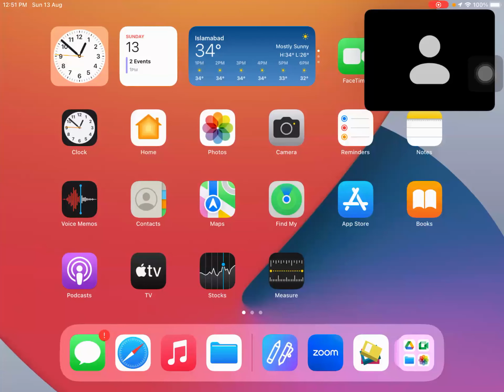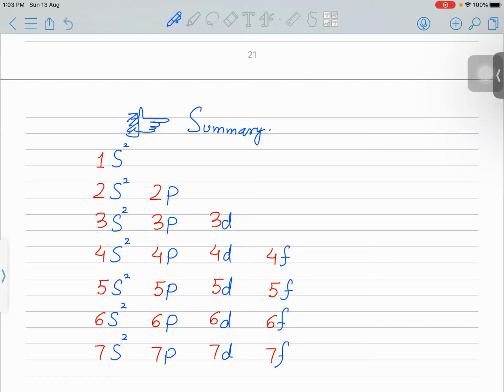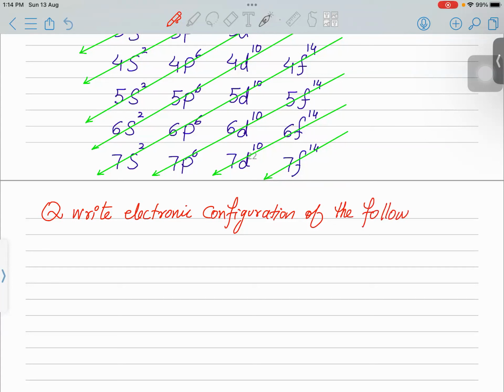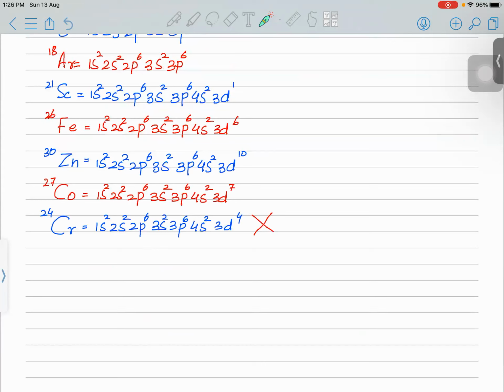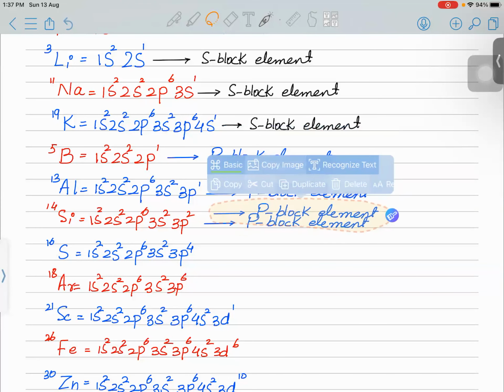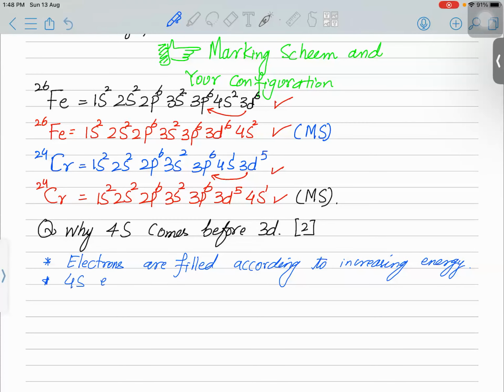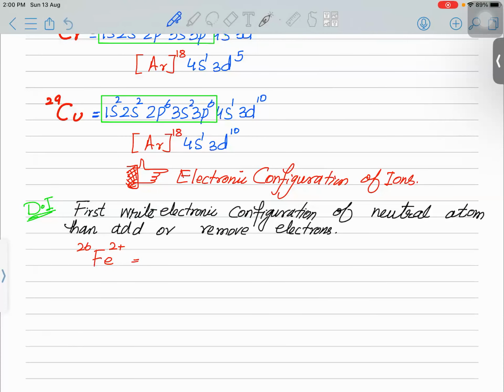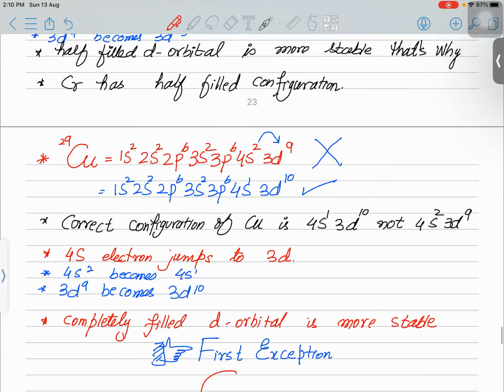Lecture 5 - Orbitals, representation of electrons, electron dot diagram | As Chemistry